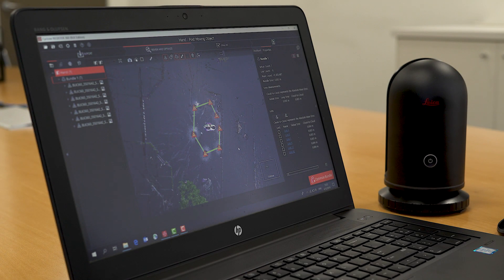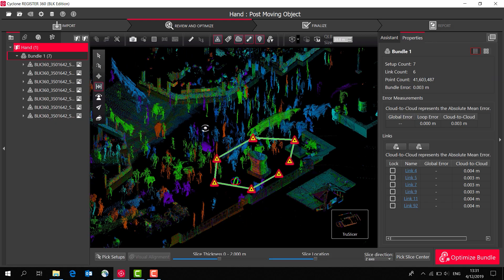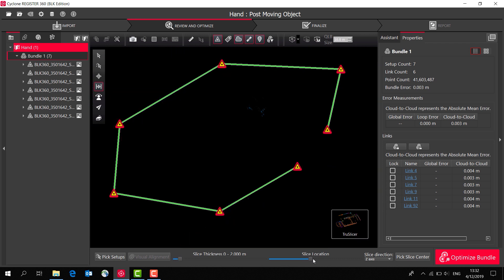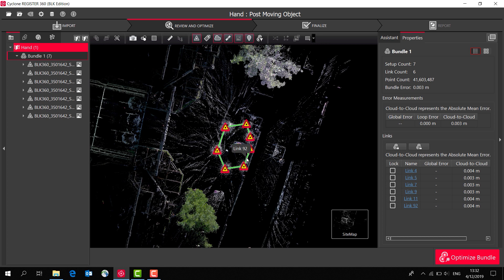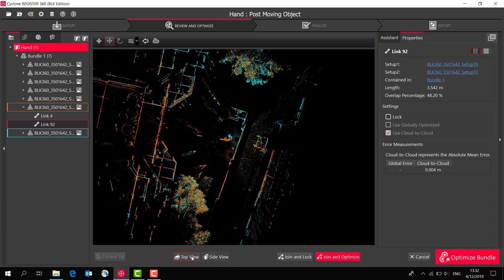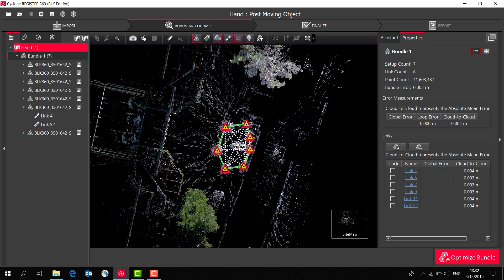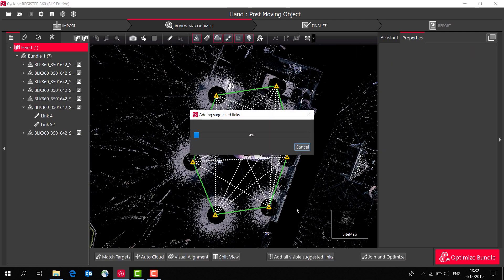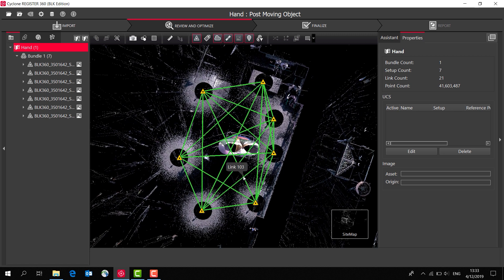Joining scans in Cyclone REGISTER 360 (BLK Edition)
Cyclone REGISTER 360 is available in a BLK edition which is optimised for use with the BLK reality capture product family and provides users with a myriad of smart registrations options for everything - from the small project to the complex.